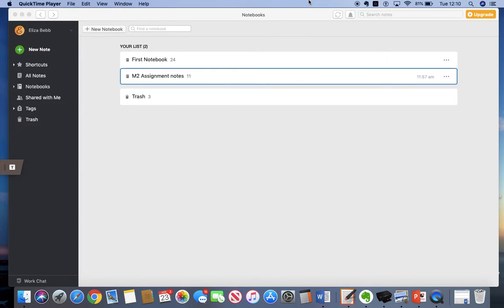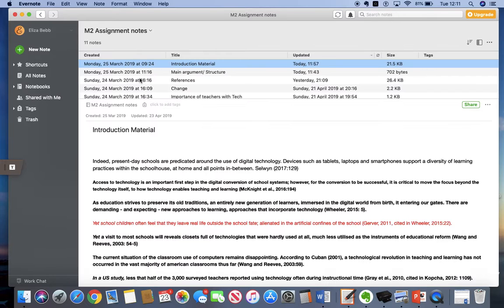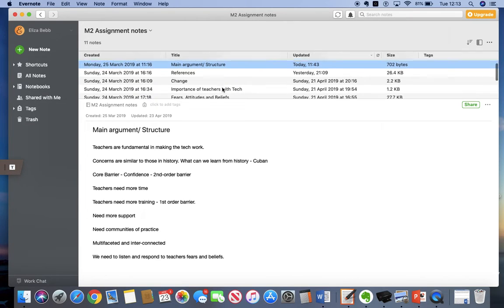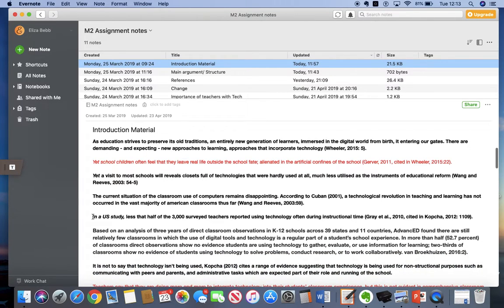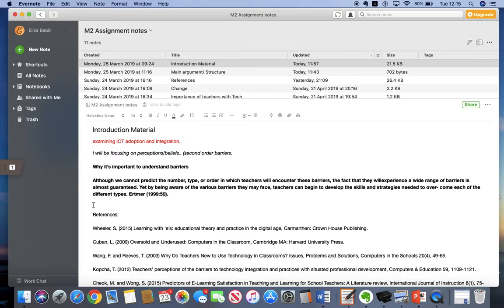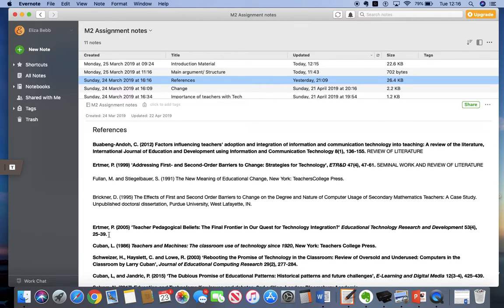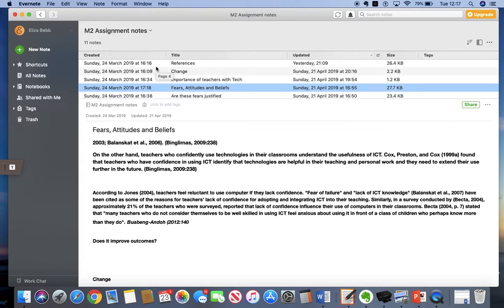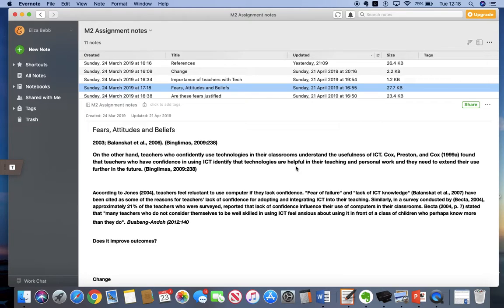Evernote for Assignment Notes